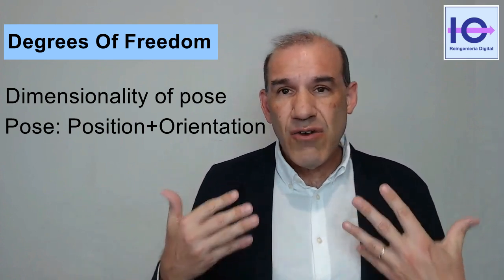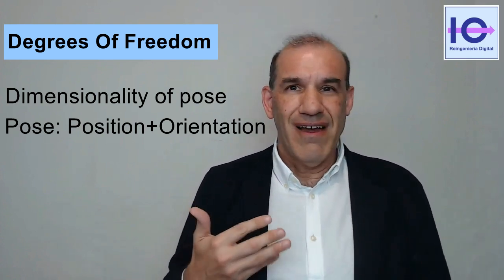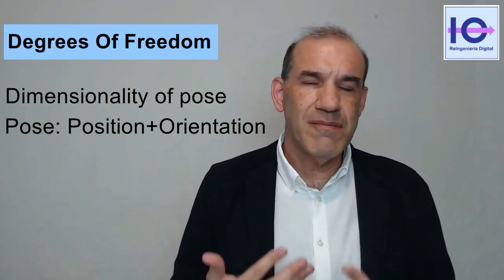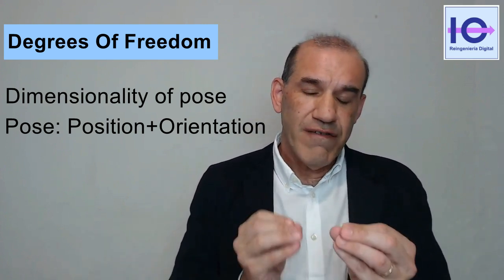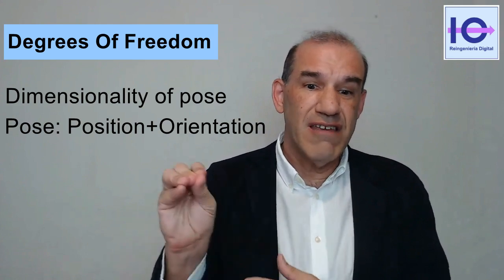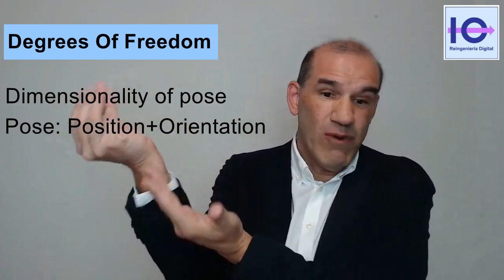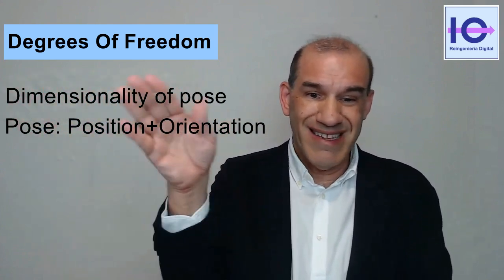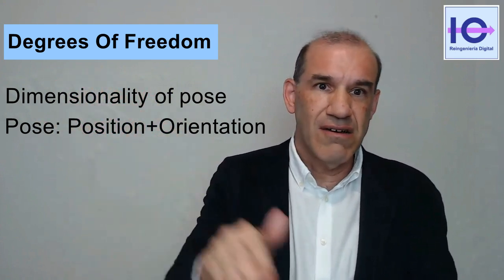The Robot Notes - Degrees of freedom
In this video I explain the concept of degrees of freeedom, how to estimate them in the more common types of robots and the idea of workspace and how it is related to degrees of freedom.